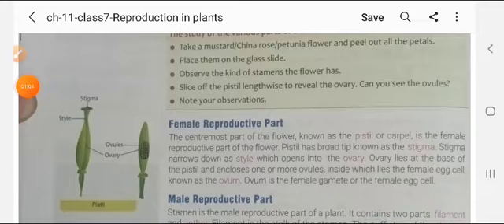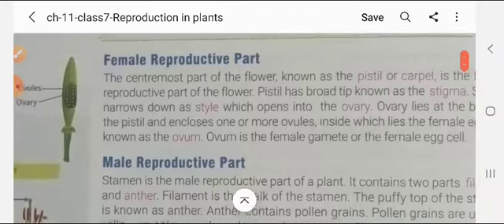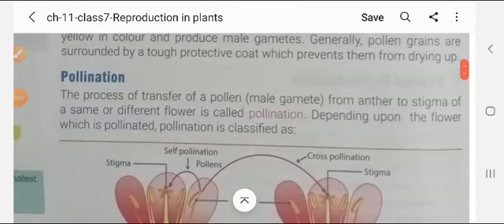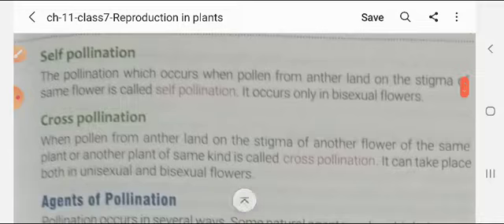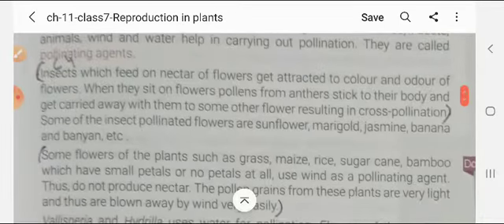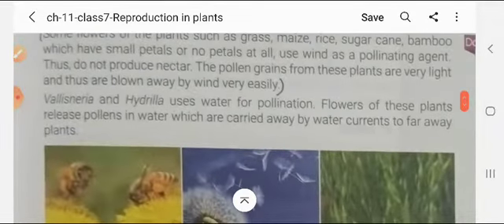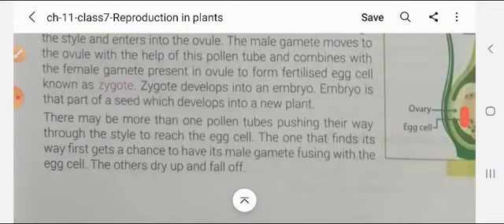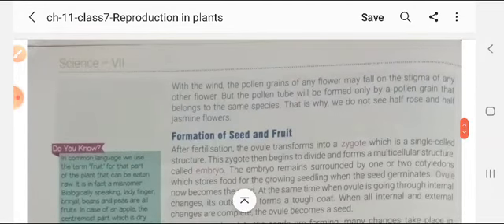Class-7-Ch-11-Reproduction in plants (Science)